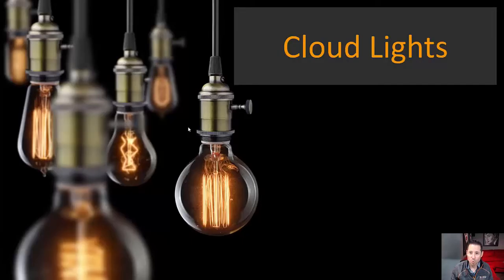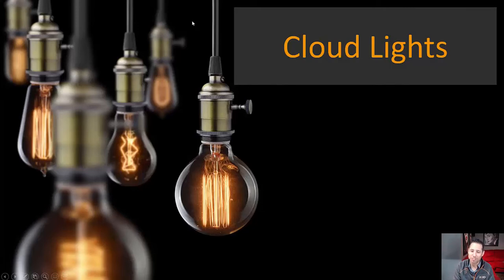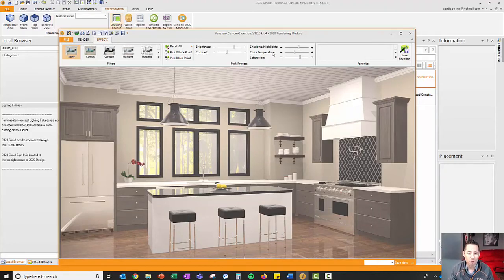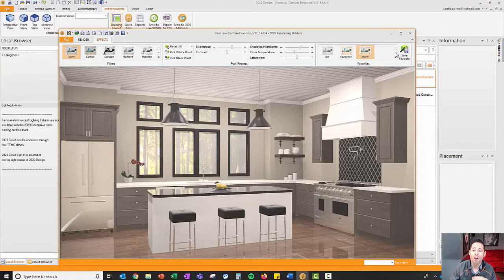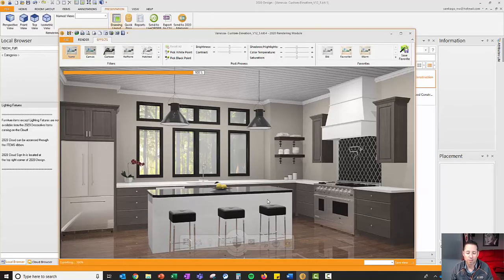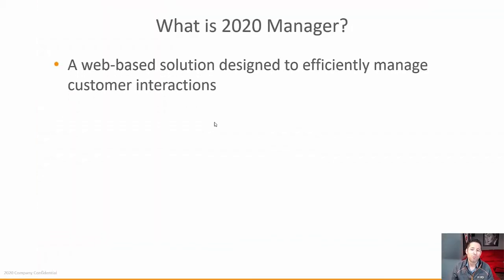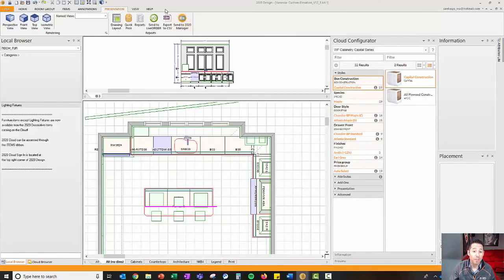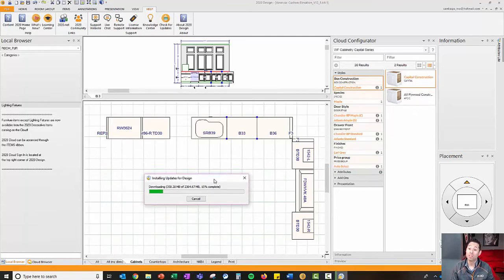2020 Design Live: What's New in Version 12.5